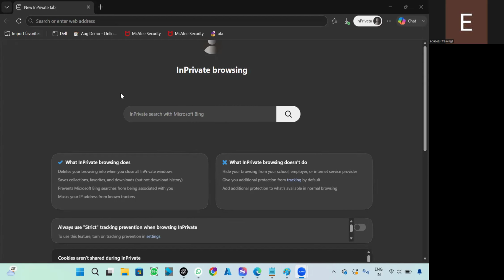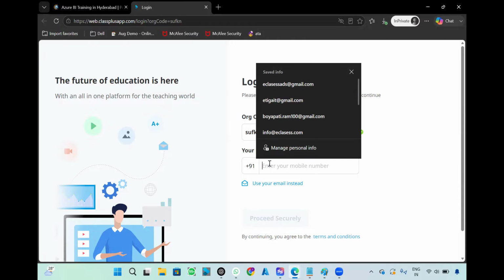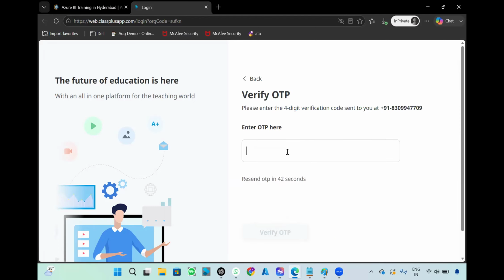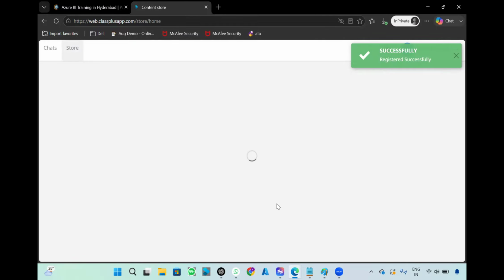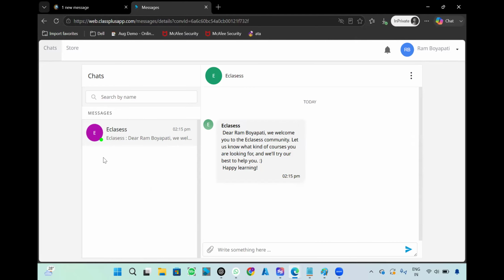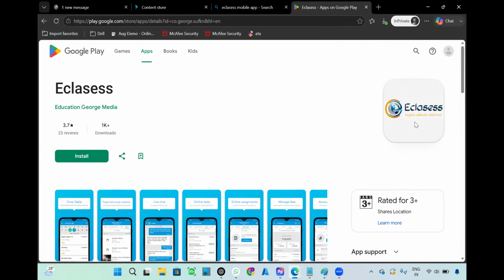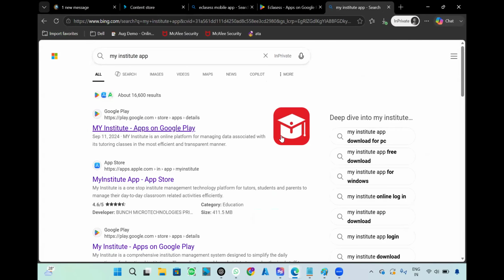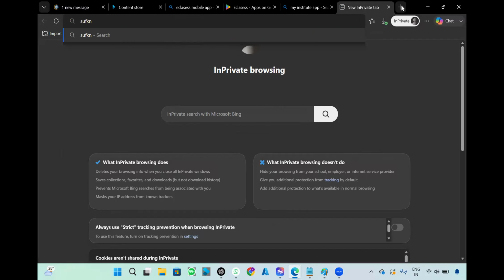How to Login to eClasess LMS Portal | Complete Student Guide | Website & Mobile App Login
Welcome to eClasses! In this video, you'll learn how to log in to the eClasses LMS Portal from both your laptop and mobile phone.

In this video you'll learn:
How to log in to the eClasses LMS Portal
Organization Code: SUFKN
Mobile Number Login (India)
Gmail Login (International Students)
OTP Verification Process
Profile Registration
Access Purchased Courses
Chat with Support Team
Join Course Group Chat
Android App Installation
iPhone App Installation
Mobile App Login Process
Organization Code

SUFKN

Mobile Apps

Android: Search eClasses on Google Play Store.

iPhone (iOS): Download My Institute from the App Store.

Note: Enter your full name correctly during registration because the same name will be printed on your course completion certificate.

If you have any questions, contact our support team through the LMS Chat section.